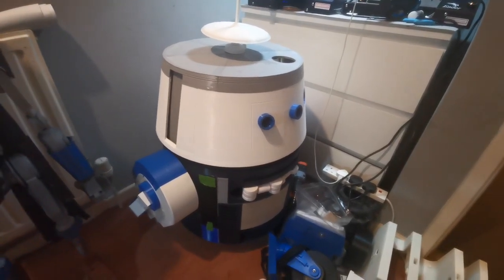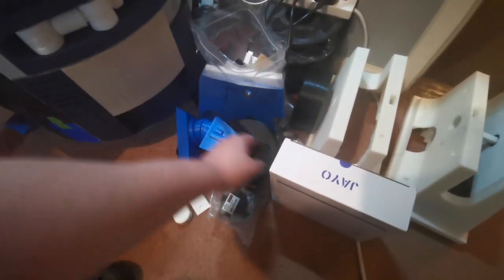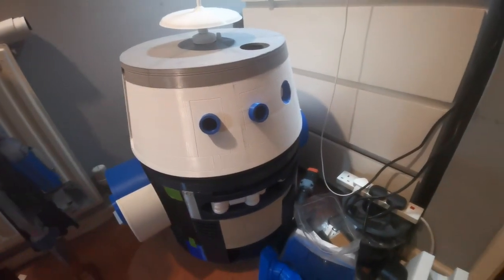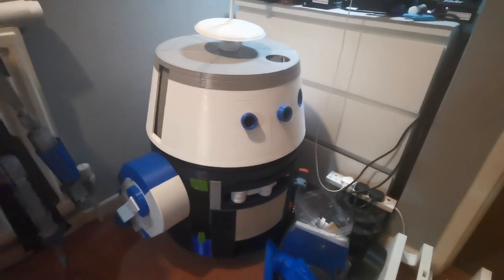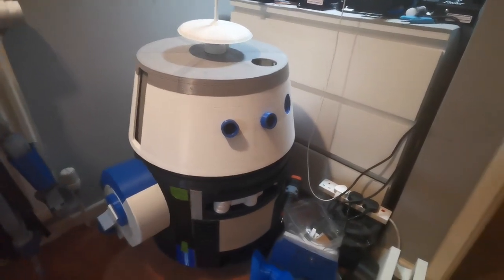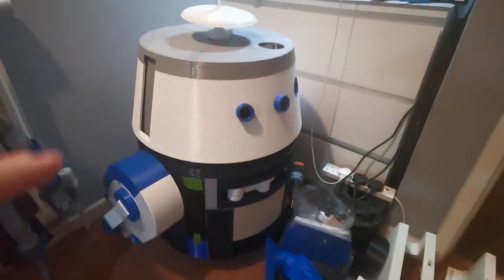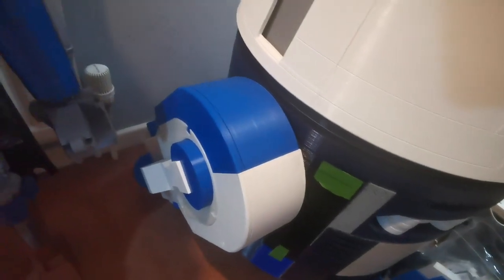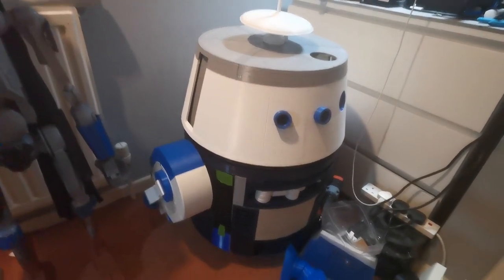STAR WARS C1-10P/CHOPPER - 3D printed droid build, update build and progress STAR WARS Rebels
The 1st video on my full 1:1 scale c1-10p chopper 3d pri red astromech build, progress, and where I'll be in a few months